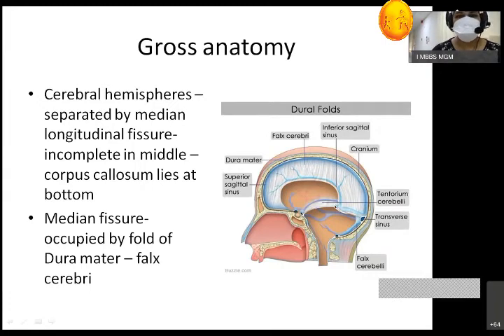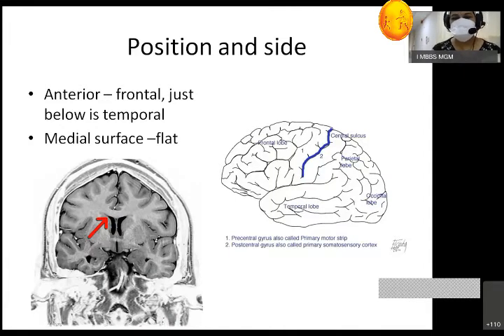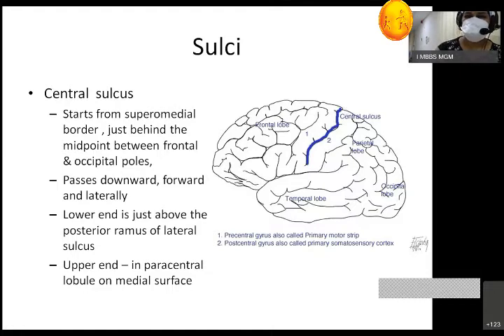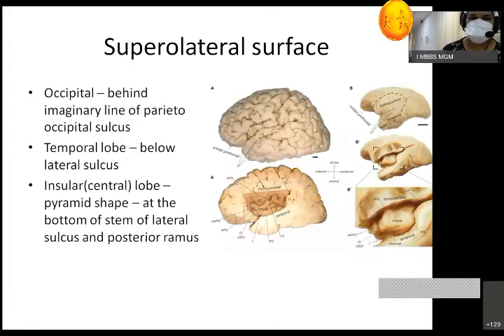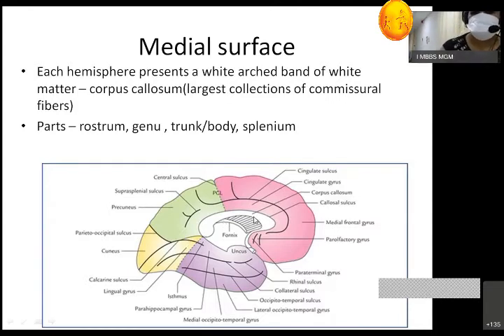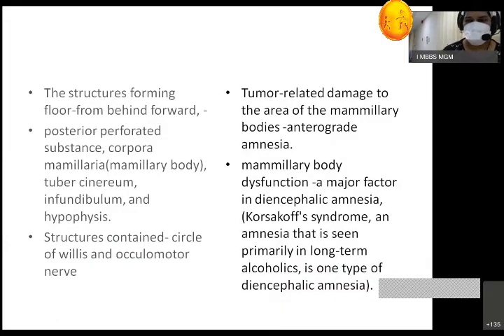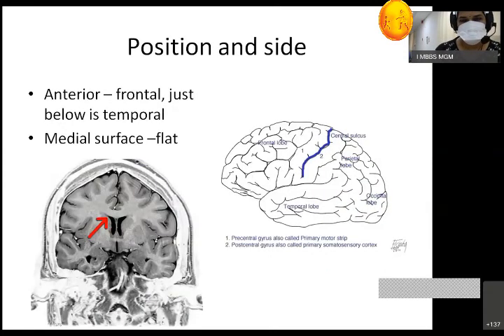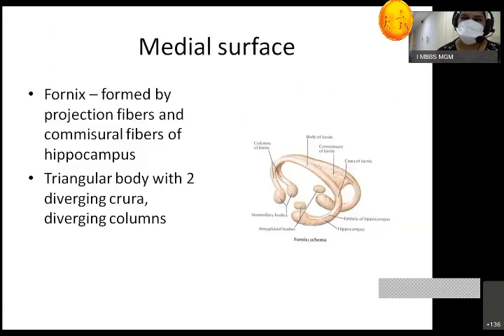Anatomy-Cerebrum Introduction-(20200618 0431 1)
Dr. Manjiri Ganjewar
Associate Professor
Aurangabad.